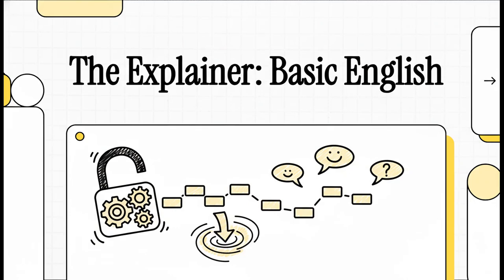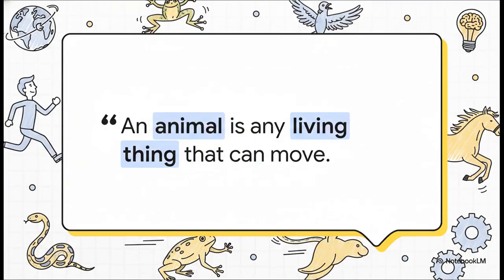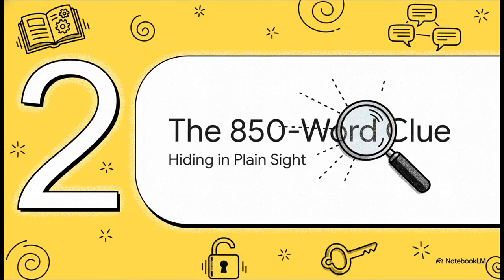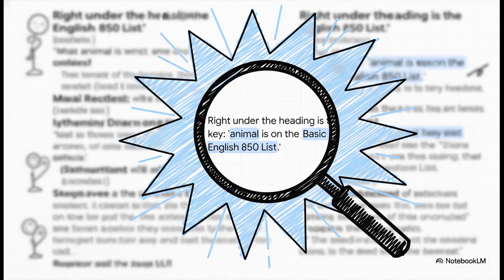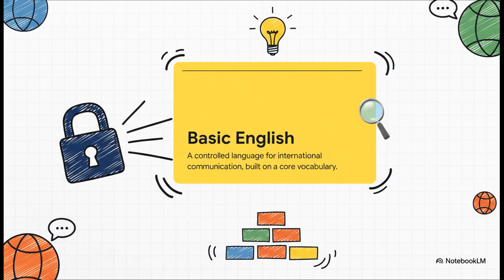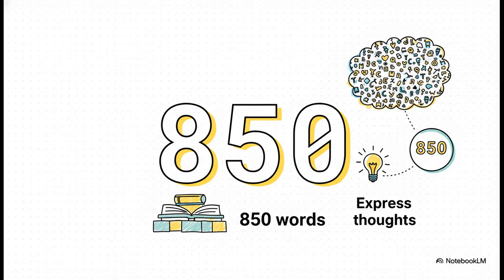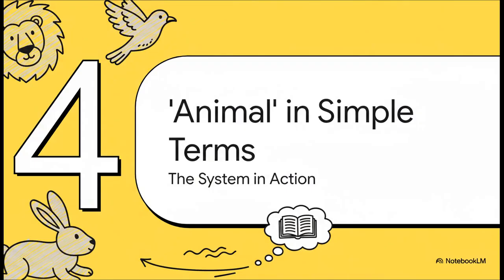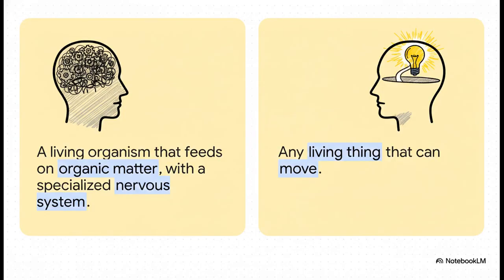The Logic of Life: Why the Word "ANIMAL" is a Communication Key (Basic English)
What if the word "ANIMAL" could unlock a hidden system designed for everyone? In this video, we go down the rabbit hole to discover how a simple word can make global communication much easier and more direct.

"ANIMAL" is a model of universal clarity. We explore how to define it in the simplest possible way—using only core concepts like "living thing" and "moves." By comparing a technical specialist definition with a basic one, we see how to strip away the noise and find the most effective way to connect an idea with someone else's mind. It is about using a small set of tools to build really big ideas!

Learn why "ANIMAL" is a proud member of the exclusive "Basic English 850" list—a controlled language of only 850 words. Discover why simplifying is not "dumbing down," but an act of discipline to create a universal tool for understanding. Master the logic of life today!

Timecodes:
00:00 — Why "ANIMAL" is a key to a hidden system
00:46 — The 850 Club: A very exclusive group of words
01:43 — What is Basic English? Decoding the controlled language
02:22 — The Magic Number: Can you express anything with 850 words?
02:46 — Accessibility: Why simplicity is the goal, not "dumbing down"
03:04 — The System in Action: Defining life through move and living
03:36 — Specialist vs. Clarity: Comparing two ways to explain "Animal"
04:02 — The Takeaway: Simplicity as a tool for connection
04:24 — Final thought: Can 850 words change how the world talks?